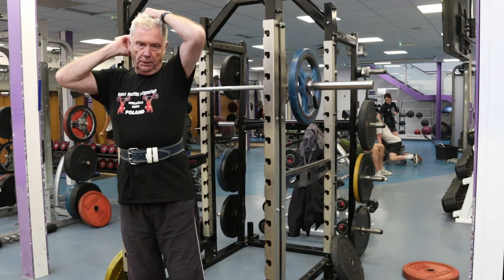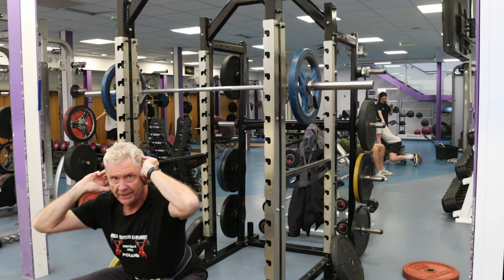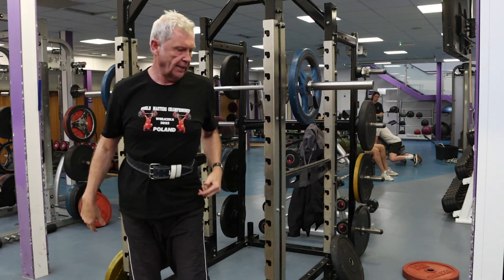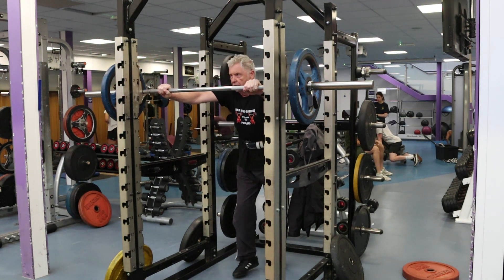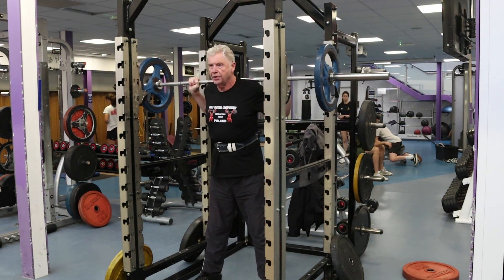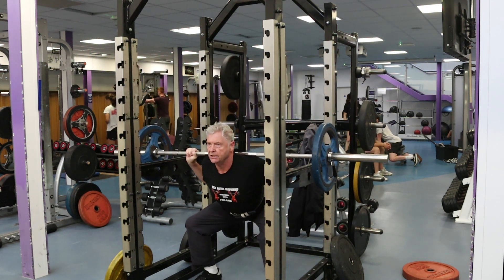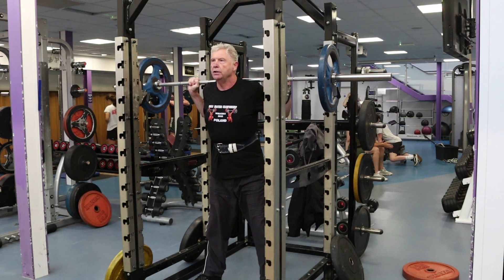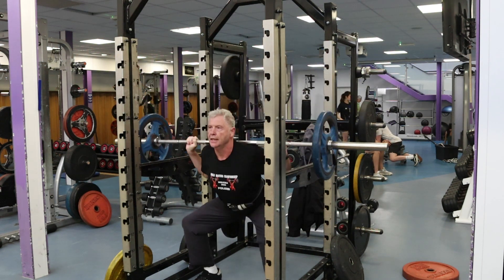Back squats tutorial 4 at 60 kg 15 Sept 2023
In this tutorial I go over the back squat and I did 8 * 20 kg, 4*60 kg, 3 * 80 kg, 3 * 95 kg and finished with 2 * 110 kg. 110 kg at my age of 66 is equivalent to 2 at 187 kg.
Keep back muscles and core muscles engaged. Its the legs that do the work.
Fix your eyes horizontally and never look down or up!
Take a breath between squats as you need a lot of oxygen!
My knees cant take it but try to go as low as top of thighs below parallel with ground. I do half squats!
Good luck.